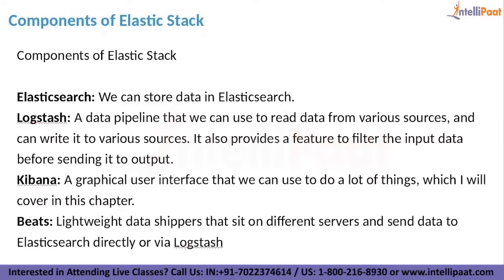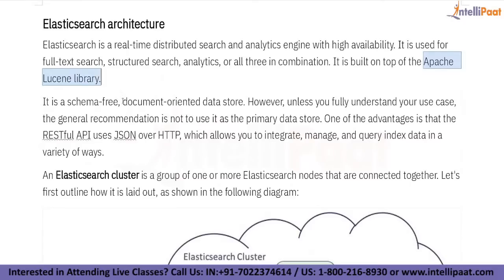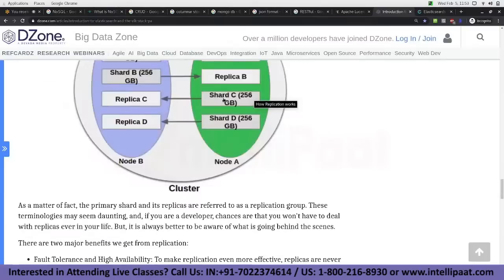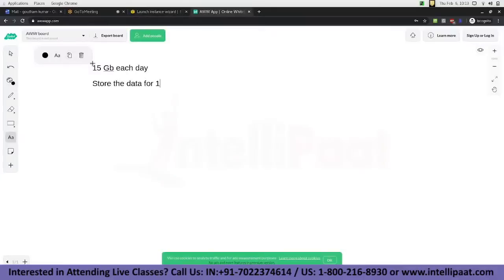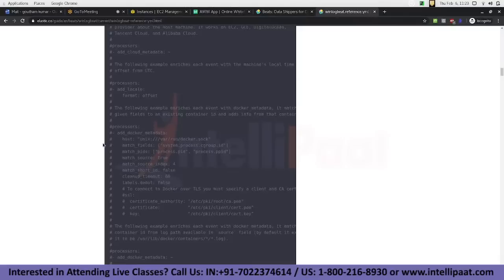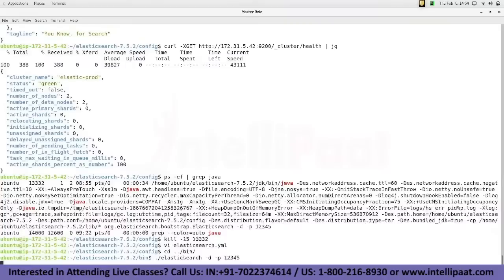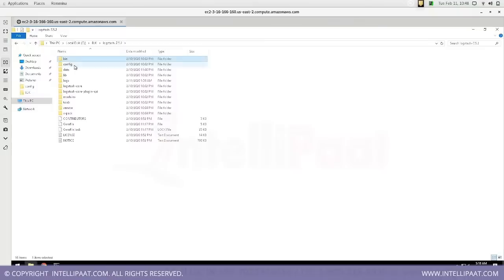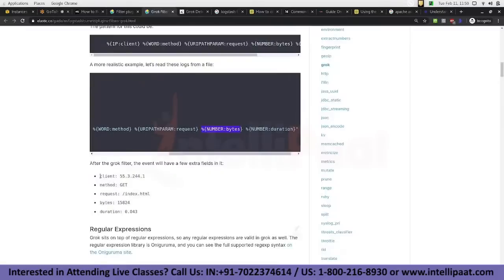ELK Stack Tutorial For Beginners | Elastic Stack Tutorial | DevOps | Intellipaat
In this video on ELK Stack Tutorial For Beginners, you will learn what is ELK, components of ELK (Elastic Search, Logstash and Kibana), ELK Flow, hands on demo : Single Node Installation with Elastic Search, Kibana and Logstash Beats, how to analyse Log Data, Filter Plugins.
This Elastic Stack Tutorial video is a must watch for everyone who wish to learn DevOps and make a career in it.

00:00 - ELK Stack Tutorial For Beginners
00:52 - What is ELK?
17:49 - Components of Elastic
38:44 - The Beats Family
02:56:03 - Analysing Log Data
03:03:55 - Logstash
03:27:44 - The Logstash architecture

Got any questions about ELK Stack? Ask us in the comment section below.

Learning DevOps will help you master all the skills needed in order to successfully build, operate, monitor, measure, and improve the various processes in IT enterprises by better integrating development and operations. We are offering the top DevOps tutorial that can be watched by anybody to learn DevOps.

For very long times the development and the operations teams of any software enterprise have stayed at arm’s length. But this organizational cultural shift thanks to DevOps a lot of changes are happening in forward-thinking enterprises. Learning DevOps will help you master all the skills needed in order to successfully build, operate, monitor, measure, and improve the various processes in IT enterprises by better integrating development and operations. You will grab the best jobs in top MNCs after finishing this Intellipaat DevOps online training. The entire Intellipaat DevOps course is in line with the industry's needs. There is a huge demand for DevOps certified professionals.